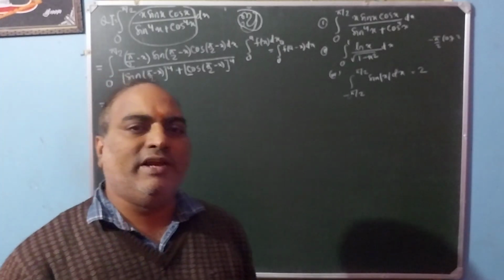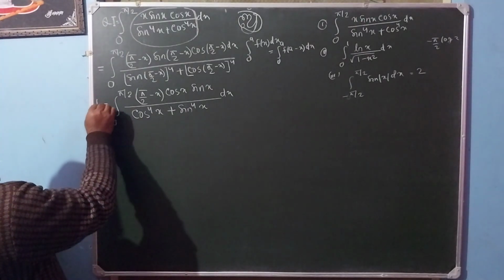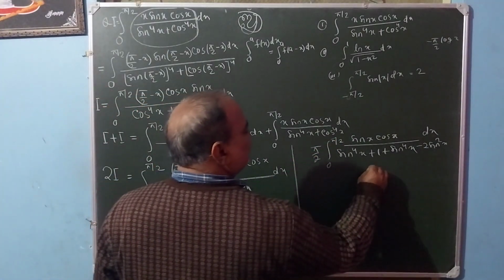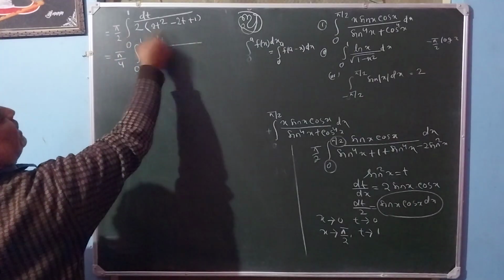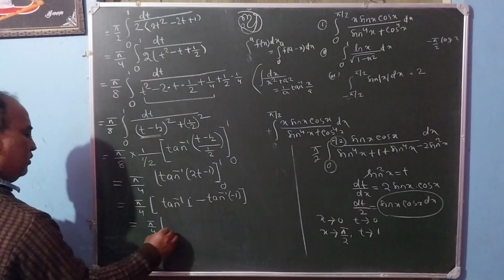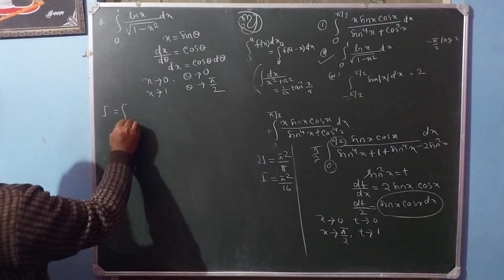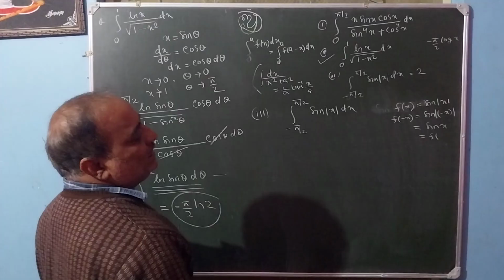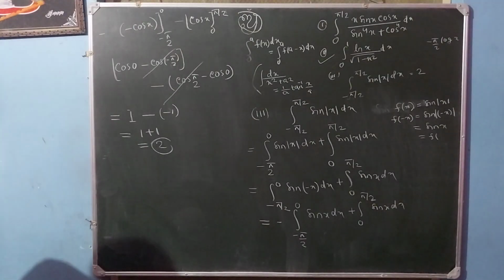Definite lntegral/problem/cbse/chse /icse/Bhuloks mathematics/Class 12/p15